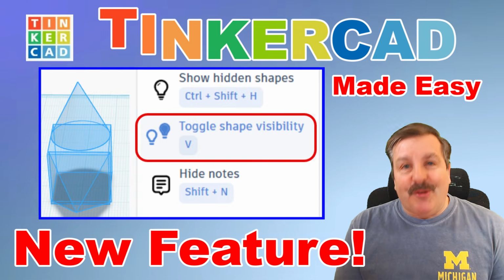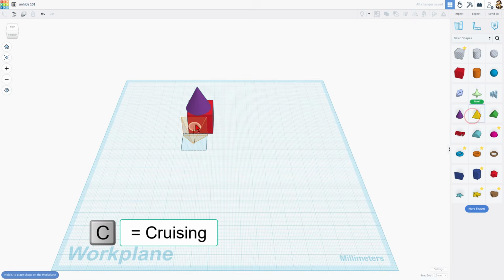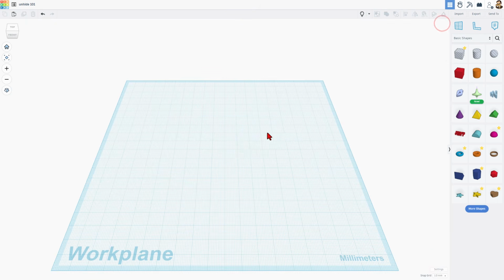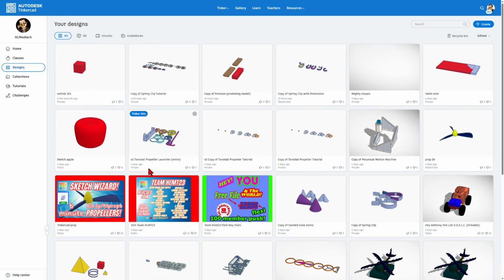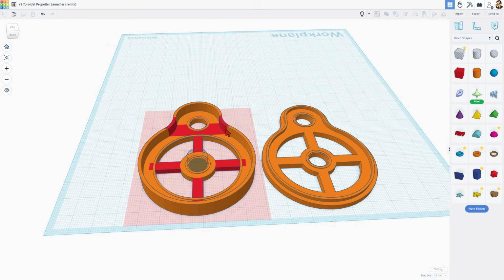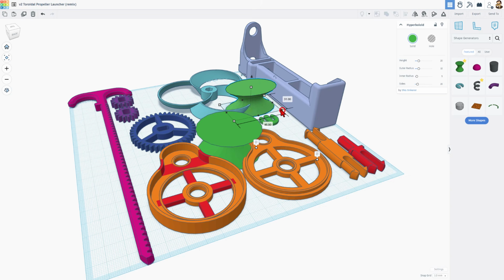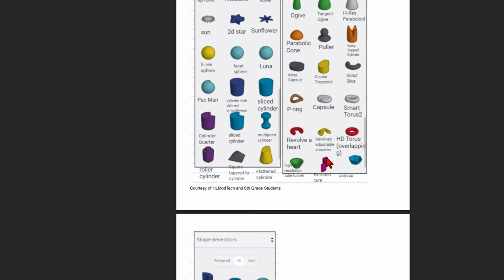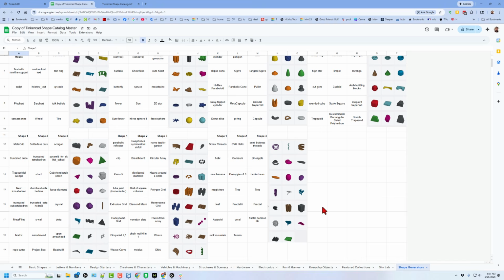Tinkercad Visibility FIX: Hide & Show Parts Individually 💯🔥🚨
A Total Game Changer! Tinkercad has a sweet Visibility FIX. We can now hide and show parts individually by clicking the ones we want to be visible. 💯🔥🚨 Way cooler than the previous show all option. Have a glorious day, and Keep Tinkering!

00:00 Introduction
00:23 Start a new project
00:35 Name your file
00:58 Sketch Intro
01:28 Toggle Visibility
02:20 Open a Saved project
02:32 Toroidal Prop Launcher
03:06 Edit a Tinkercad part
03:21 Searching shapes
03:35 Dragging Handles Breaks Parameters
04:17 Find the Catalogs
04:33 Shape Generator PDF
04:56 Complete Tinkercad Shape Catalog
05:30 Wrap Up
05:46 Thank you Supporters!
06:17 Outro